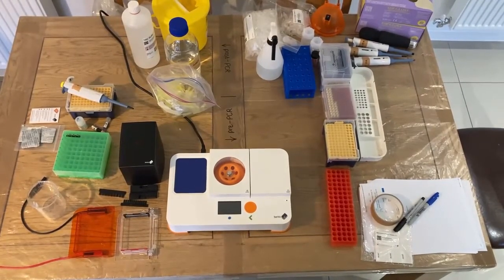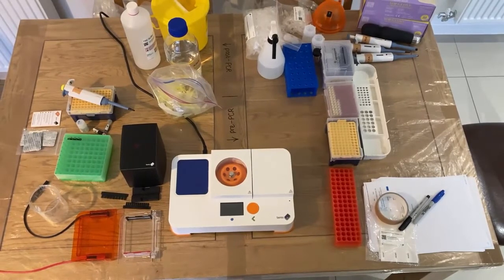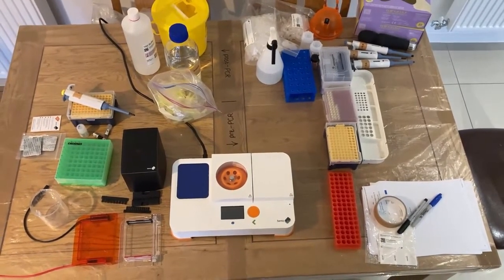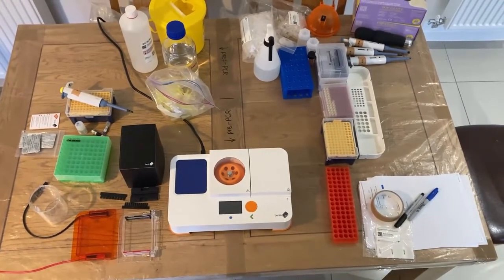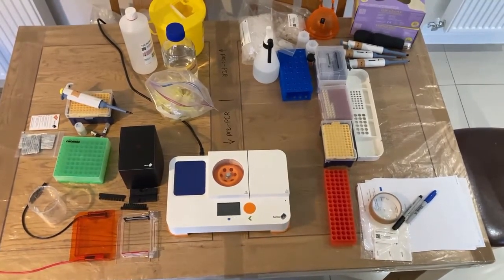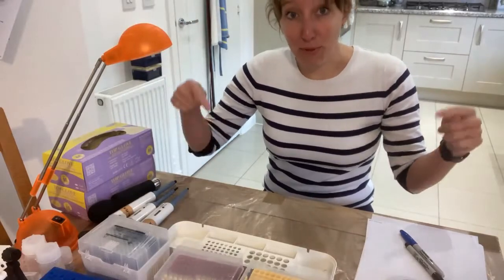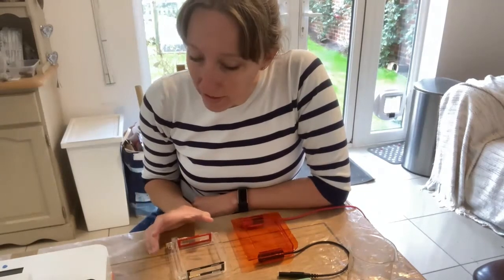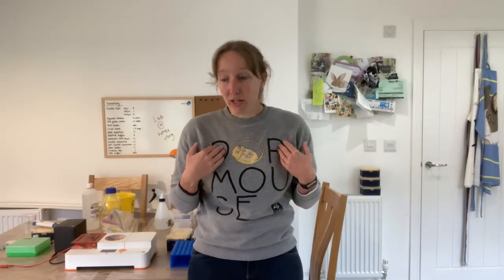Jenny's First Vlog (from her home laboratory!)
Do you need access to expensive research equipment to do molecular biology? No!
In this weekly vlog, Dr Jenny Shelton takes you behind the scenes of the DNA analysis lab on her kitchen table and shows that real world biosciences can be accessible to everyone.